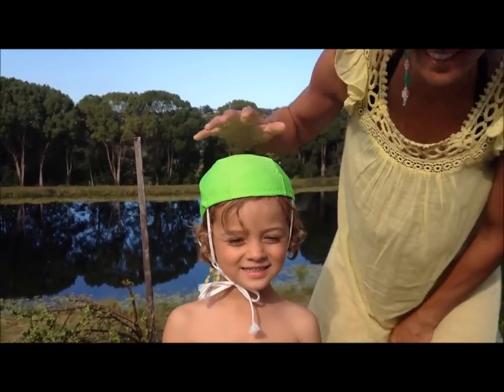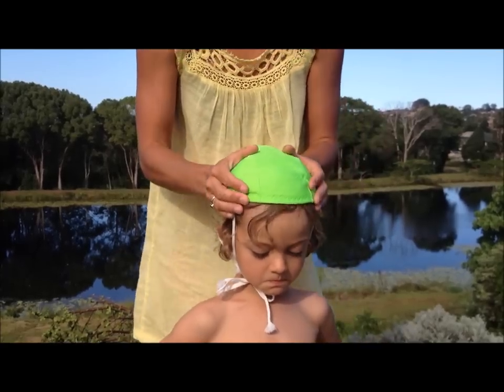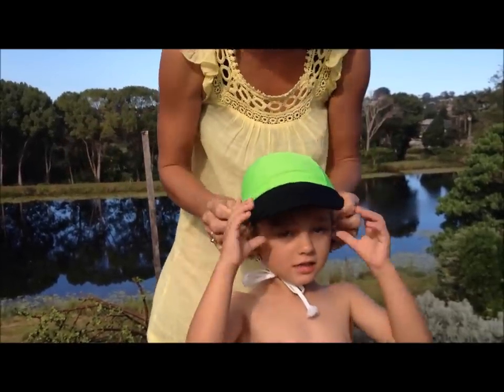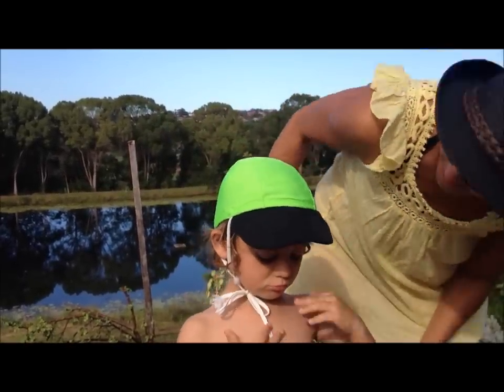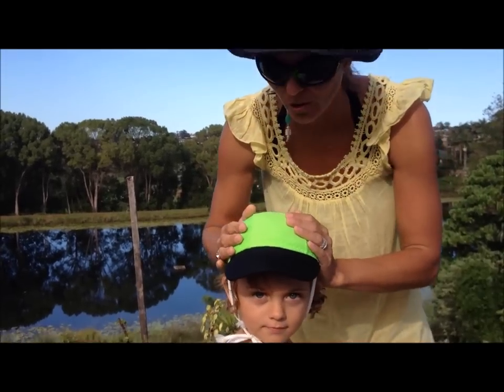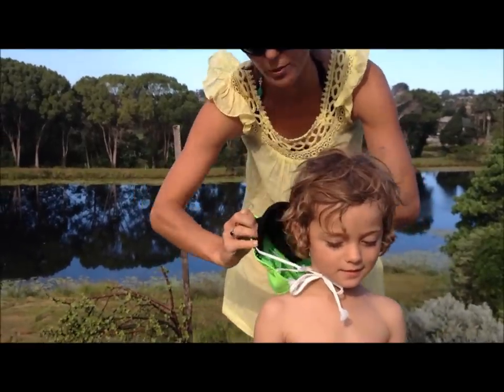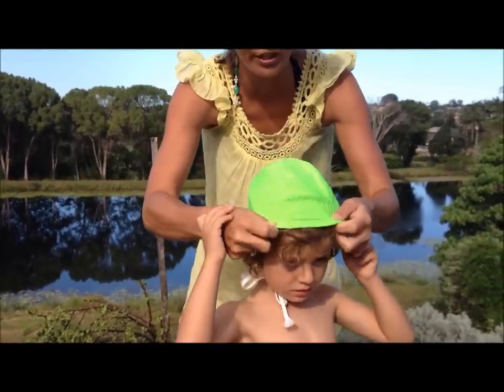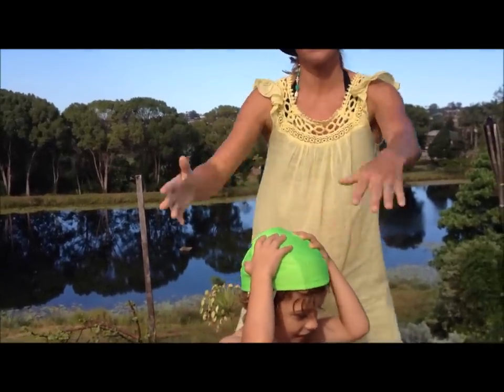Headgear video2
Headgear (patent pending) is a uniquely designed rim that attaches to all nippers/surf lifesaving caps, providing much needed sun protection. The rim is worn extended when on the beach and can be flipped inside the cap when in the water. Taking only seconds to insert, the rim conforms comfortably to the shape of the head, allowing the person to dive underwater unhindered without having to remove the cap from the head before swimming.  The transition both in and out is fast, easy and effective.

I am more than happy to answer any queries.

Best Regards,
Nicole Bushnell